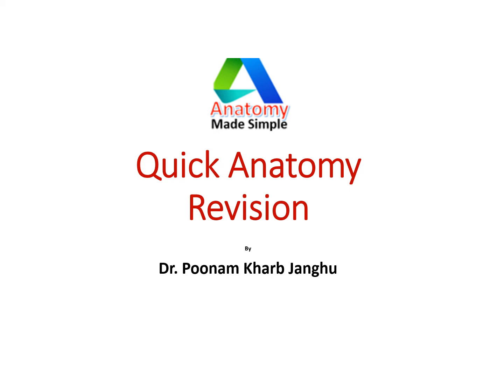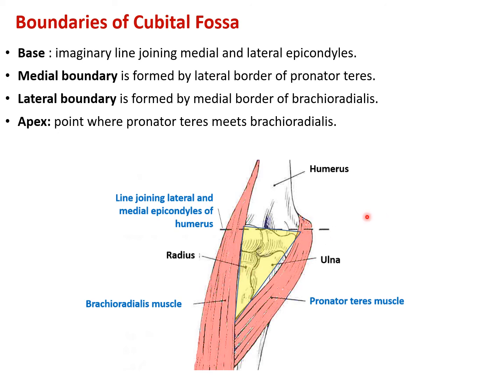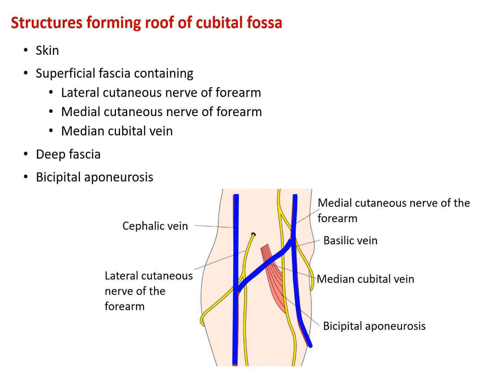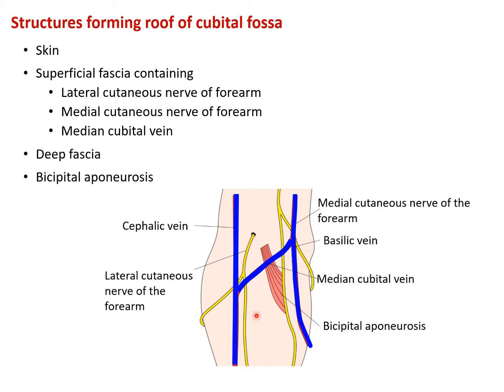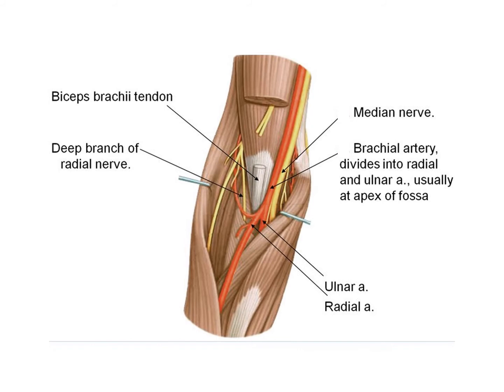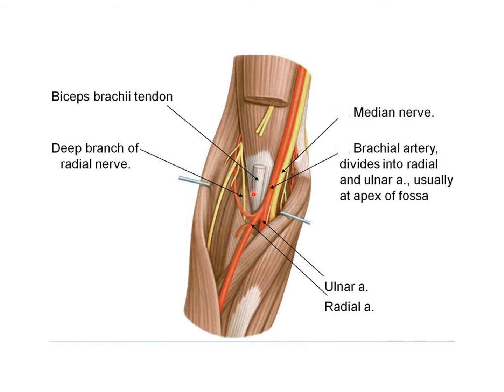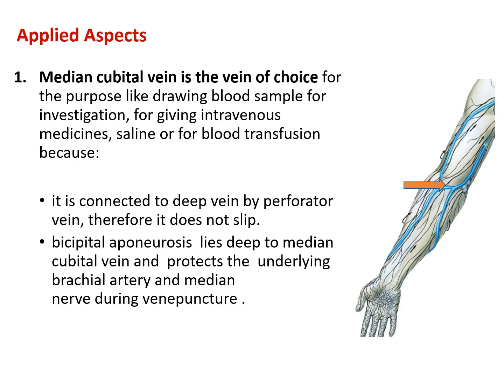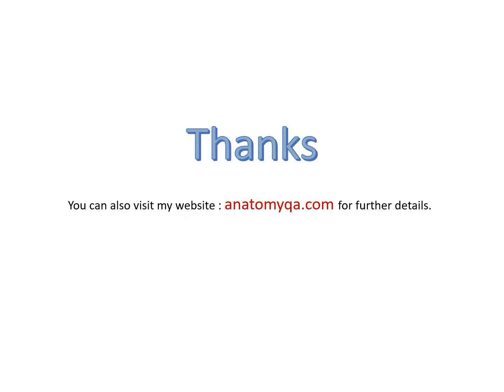Cubital Fossa Anatomy | Boundaries & Contents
In this video we will study about Cubital Fossa in detail
Video highlights:
What are the main contents of the cubital fossa?
Why cubital fossa is important?
Where is the cubital fossa?
What vein is in the cubital fossa?
Which nerves are in the cubital fossa?
Which arteries are in the cubital fossa?